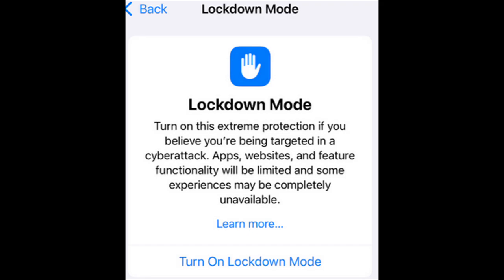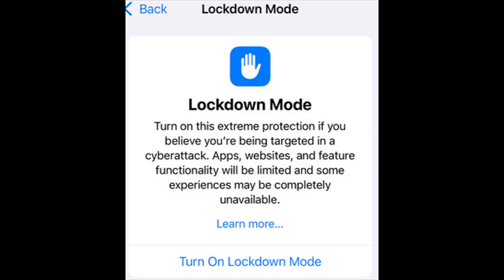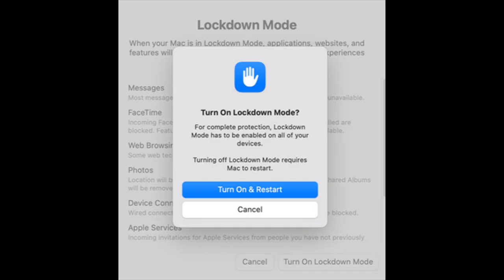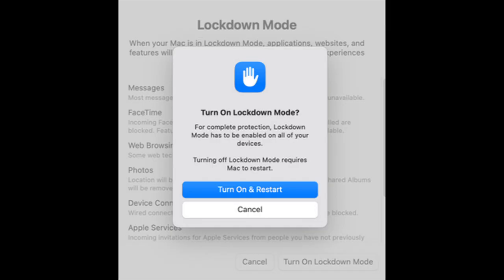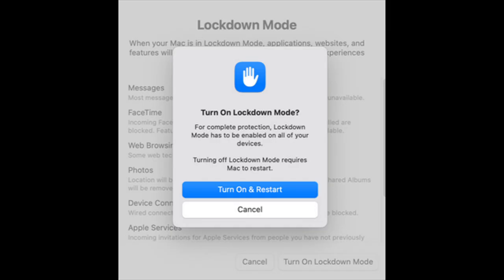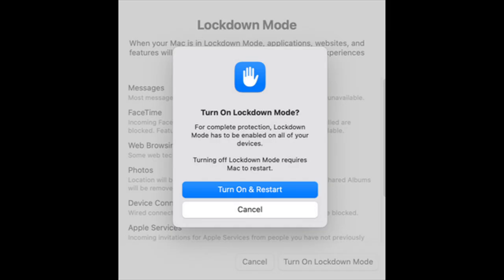Lockdown mode for iPhone and Mac -Protecting digital footprint from malware and spyware